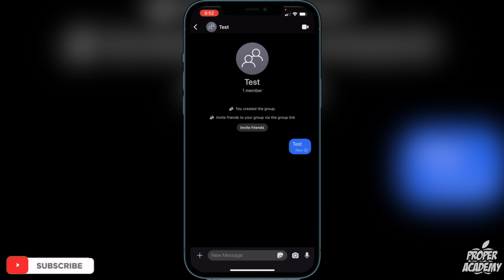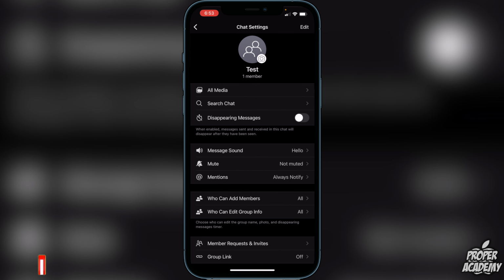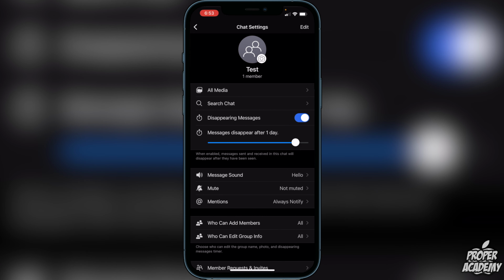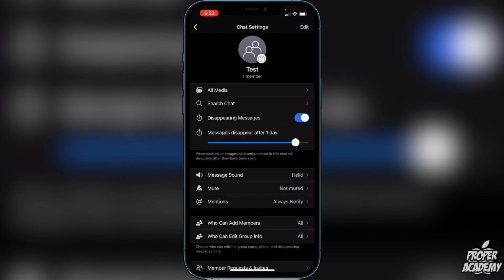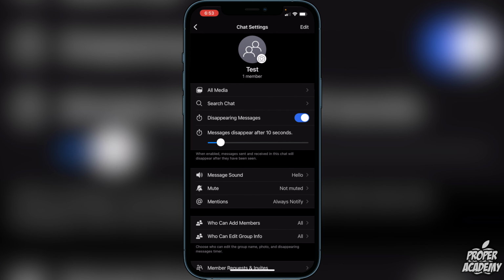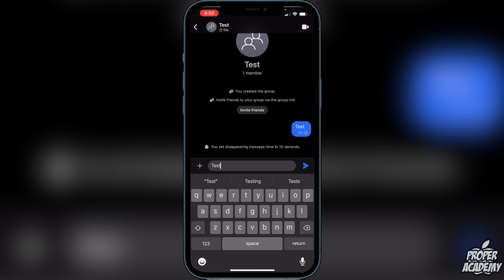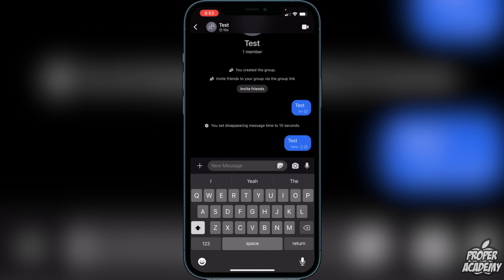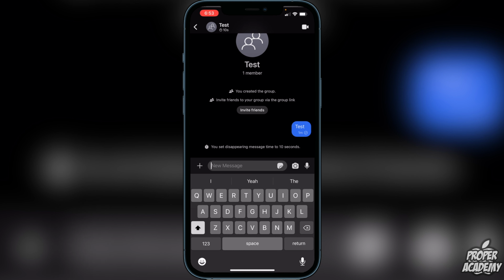How To Send Disappearing Messages from Signal on iPhone 2021 🔥| Signal Private Messenger Tutorials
In today's video we show you How To Send Disappearing Messages from Signal on iPhone 2021. It's super easy to do takes less then 2 minute. If you're looking for more Signal Tutorials we have plenty!